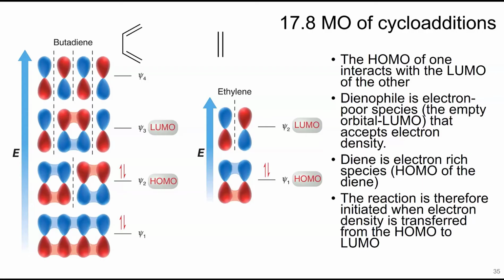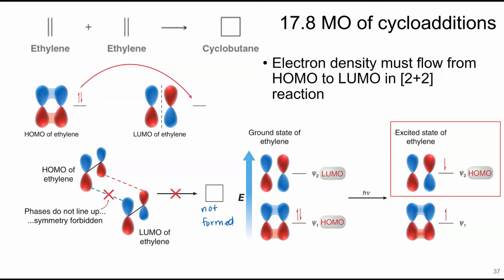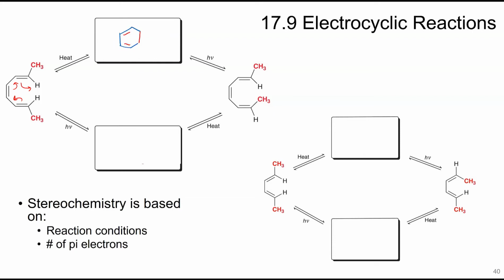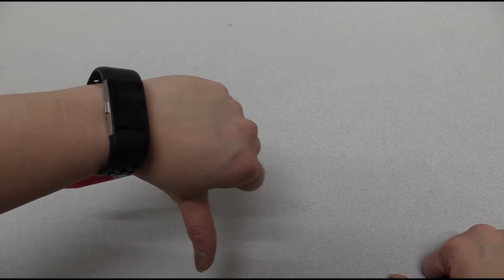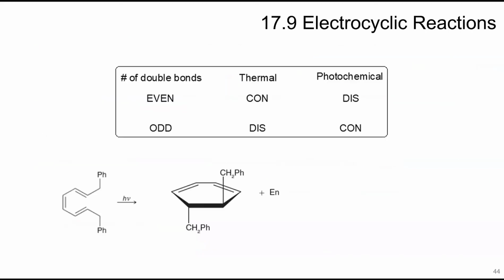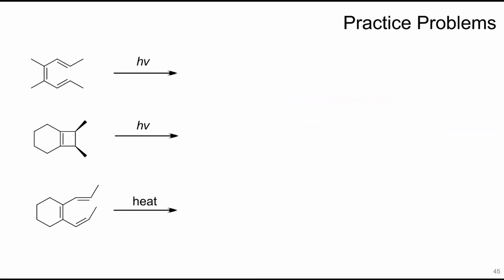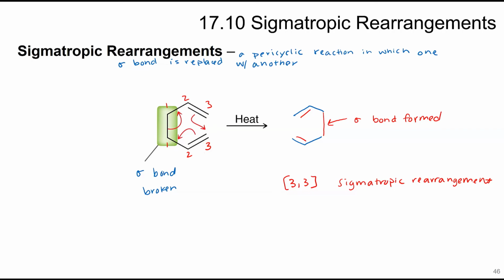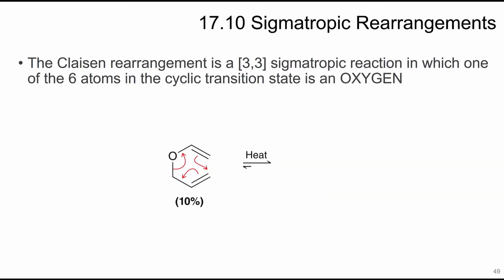Chapter 17 Part C: Conjugated Pi Systems and Pericyclic Reactions